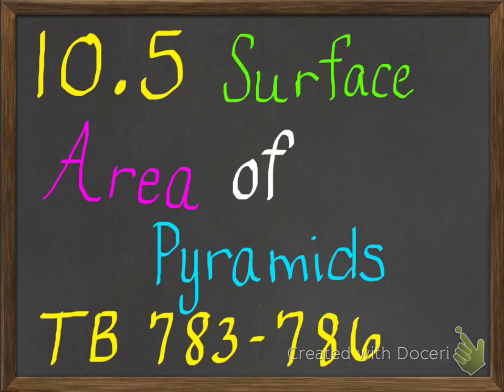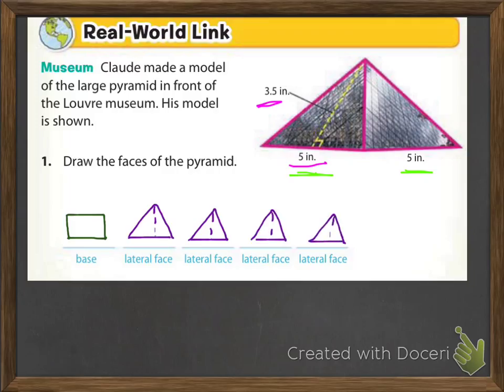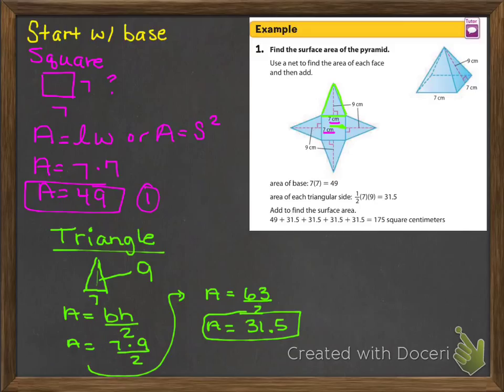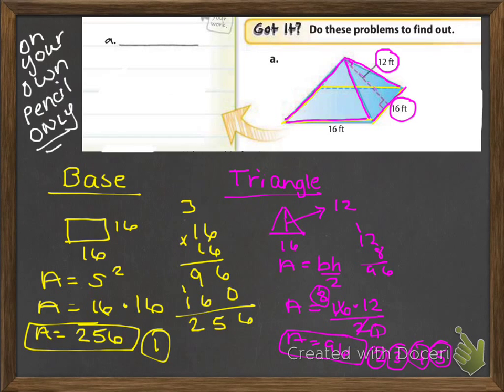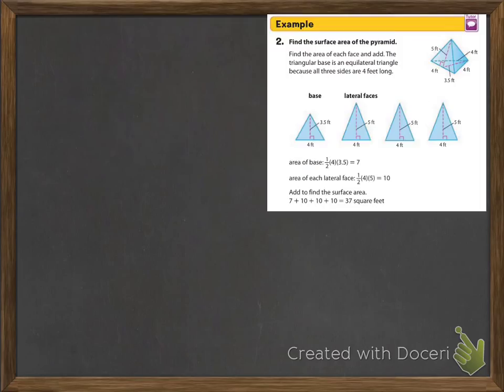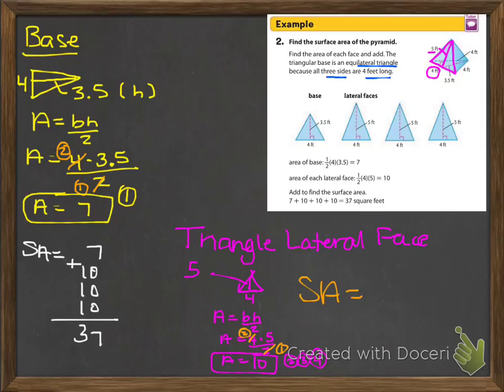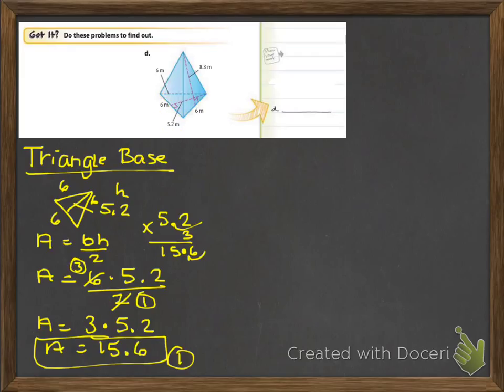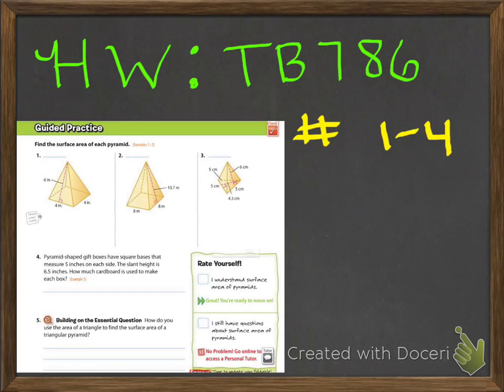10.5 Surface Area of Pyramids